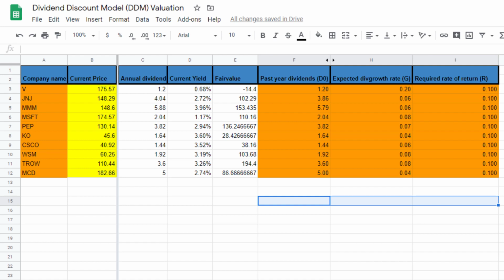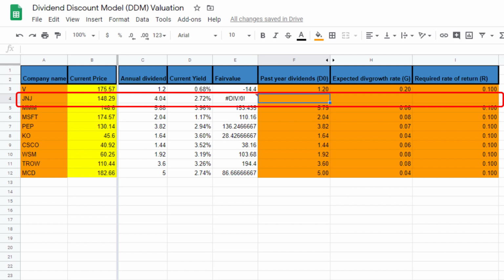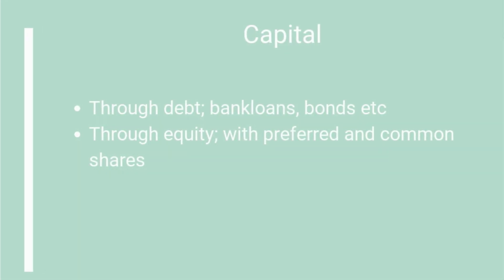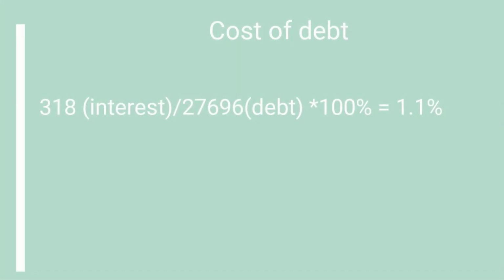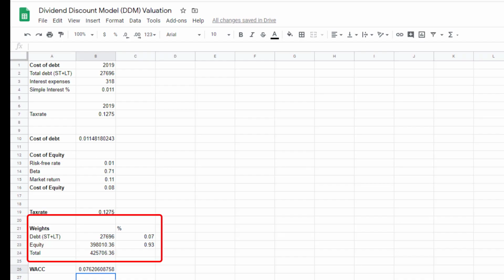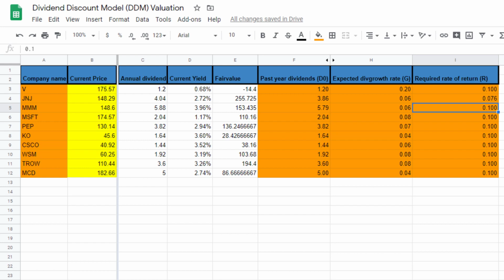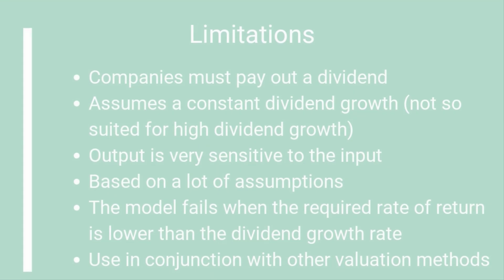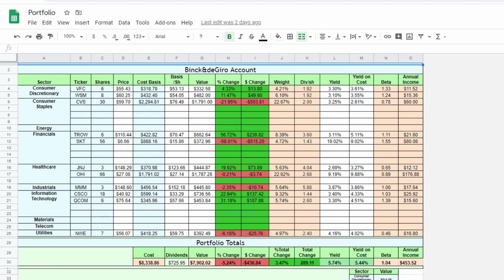How-to value a stock Gordon Growth Model (walkthrough with real example). Ep.13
How to value a company; Full valuation example of the Gordon Growth model using the weighted average cost of capital (WACC). In this video I will walk you step by step through the Gordon Growth Model to come up with a valuation for a dividend stock by yourself.

I will show you how to calculate the cost of debt and the cost of equity when making the wacc calculation.

This video is part of a series of videos on how to research dividend stocks, you can find a link to the playlist below.

At the end of the video I also give an overview of my dividend growth investing portfolio. The dividend investing strategy is about receiving passive income in the form of dividend income.

- The Single Best Investment (good to start with)
- The Ultimate Dividend Playbook: Income, Insight and Independence for Today's Investor
- The Snowball Effect: Using Dividend&Interest Reinvestment To Help You Retire On Time
- One Up On Wall Street
- Dividend Still Don’t Lie: The Truth About Investing In Blue Chip Stocks and Winning in the Stock Market
- The Intelligent Investor (Classic, but heavy read for beginners)